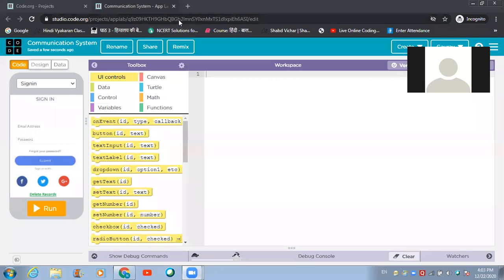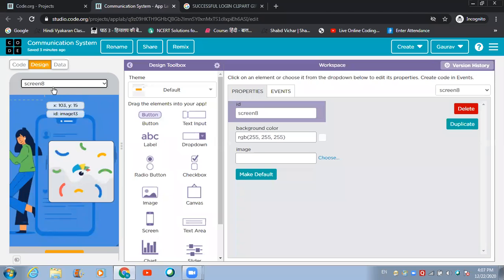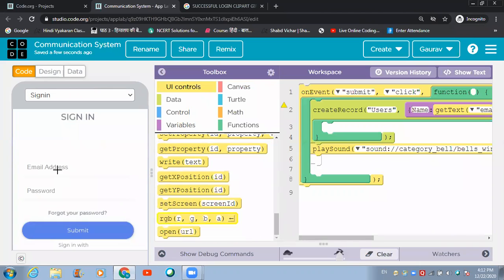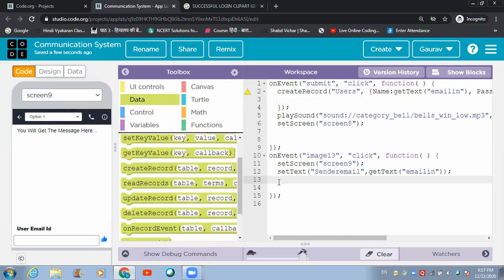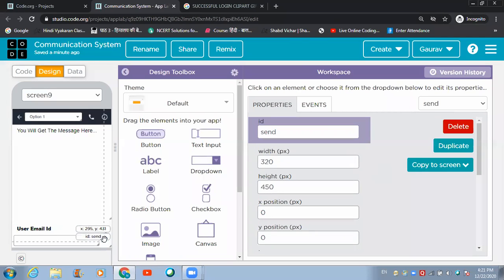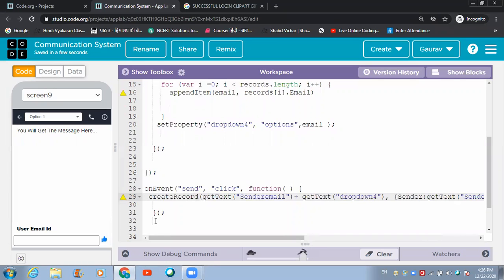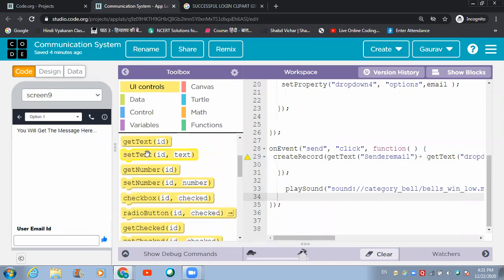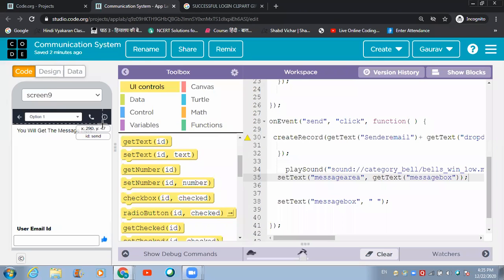Lecture-13| The Rs 500 Group Coding Classes | Applab | Code.org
In this lecture we will learn the various tricks with which one can make a full fledged Two way communication system on Code.org in Applab.

Students who want to know how they can very efficiently make use of the readrecords and updaterecords blocks of Applab for creating a two way communication system by storing the necessary information in a table on the browser connected to the app and then fetching the relevant information on the receiver's panel on a single click.

This is again a very important lecture for all the beginners.

Thanks